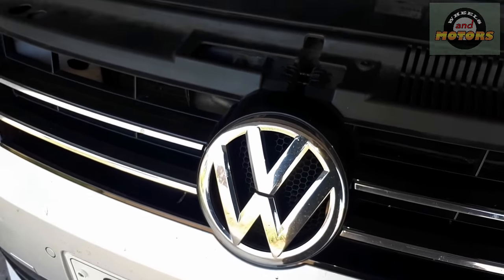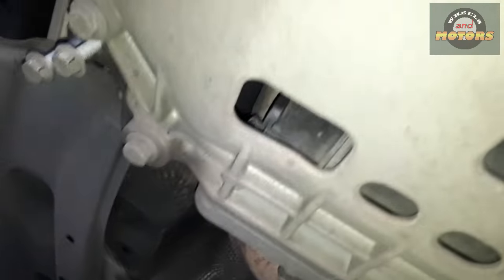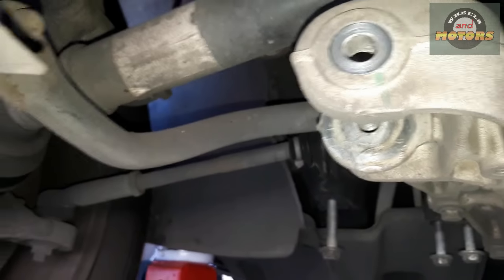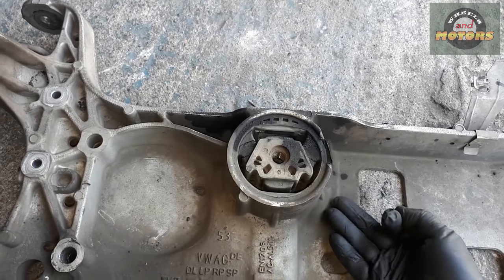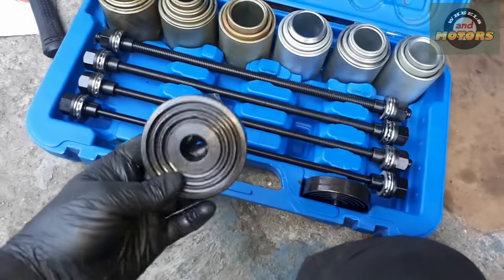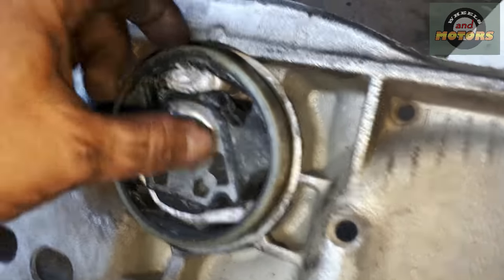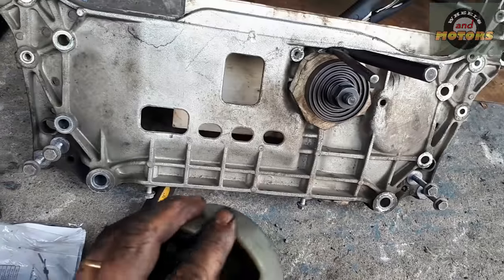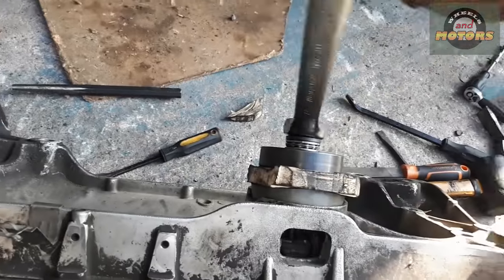How I replaced subframe bush (lower engine mount) - VW, Skoda, Seat, Audi.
Here is the link to relevant page at our website (also available in printer friendly PDF format):

Here's link to eBay search page with that tool from the video:

And here's the link to our website, where you can find lots of info of how to fix and maintain this car: